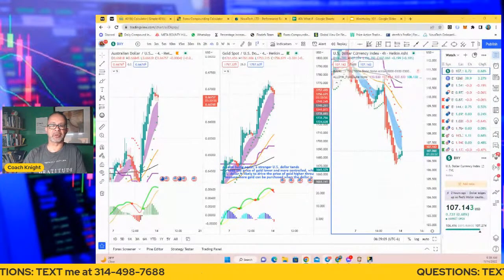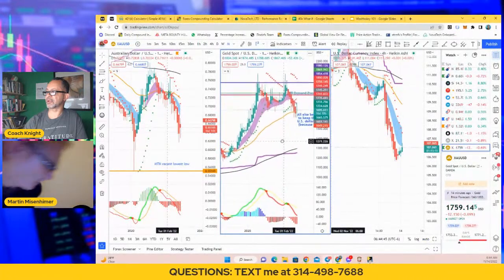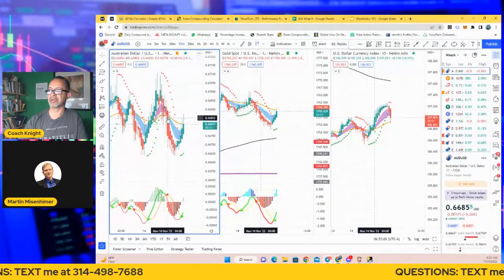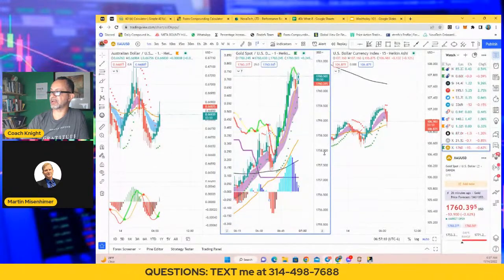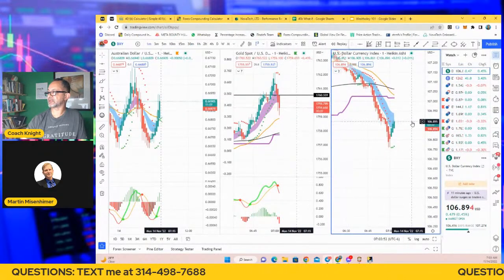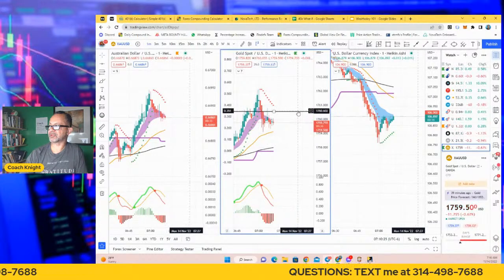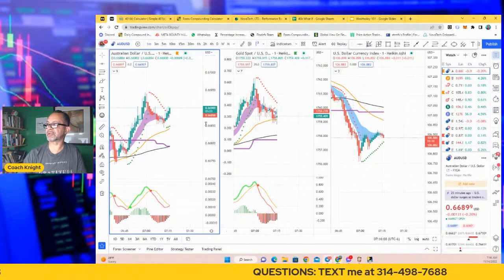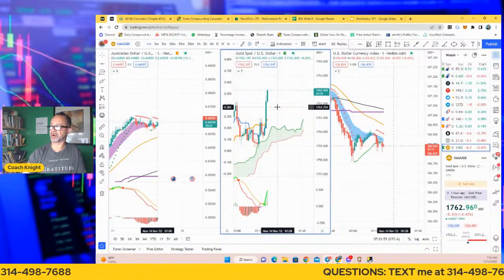Trading GOLD Live AUD/USD 11.14.22